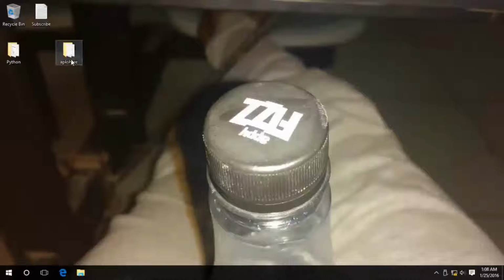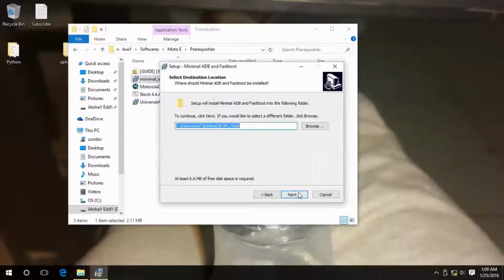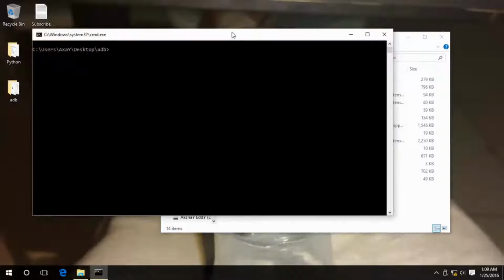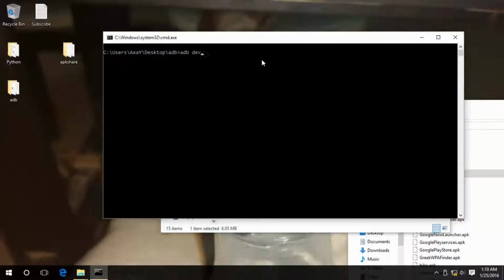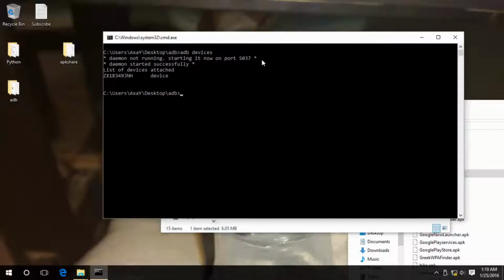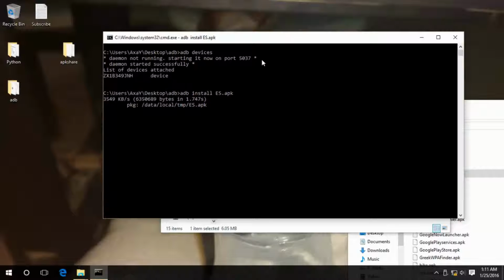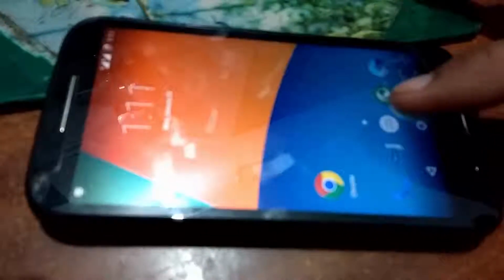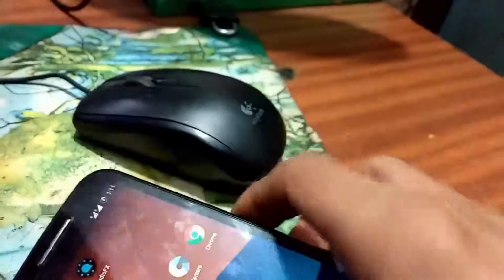Install app on Android device using PC {no internet required}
When you buy a stock android phone like Nexus or Motorola phones, you don't get any file browser pre-installed and that's quit irritating because most of us have backup of some important apps on our sdcard or PC.
So you think to connect your phone to internet and download file browser or ask someone to share it with Bluetooth and install it.

Well, Here's an alternative and it'll save your data pack from next time.

First of all open developer option and then in developer option switch ON USB Debugging.

Then Continue with video.

For any Queries Comment.

TECHSEED [©BlackCom]

Keywords Ignore
Installing app from adb, install app on Android without internet, App with USB, USB Debugging, TECHSEED, Akshay Mishra, App Install from PC, PC app install on Android, ADB methods on Android.